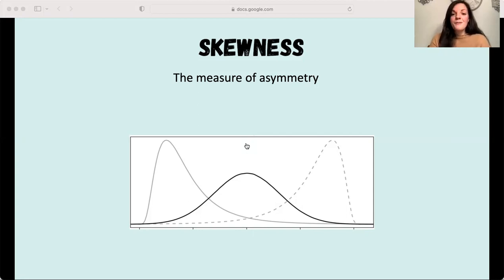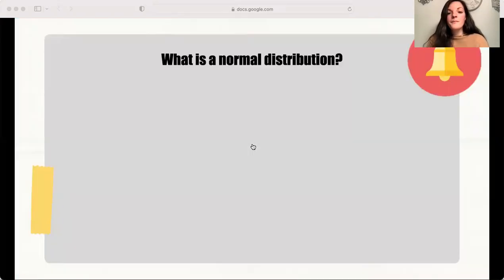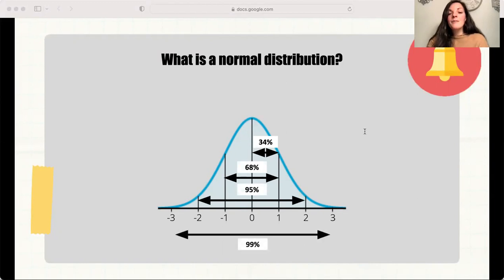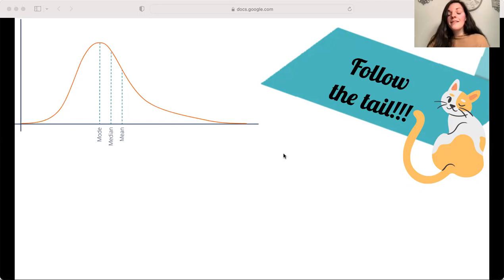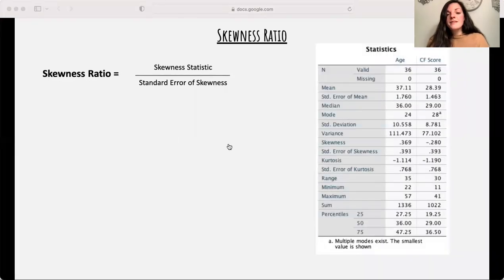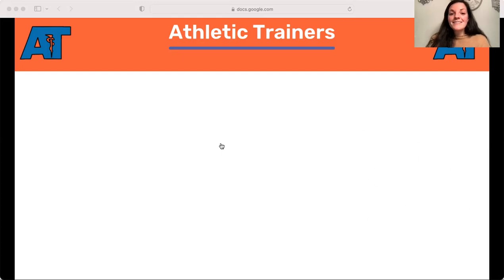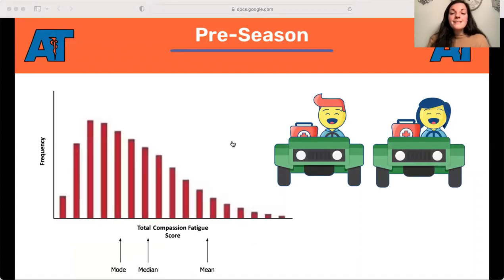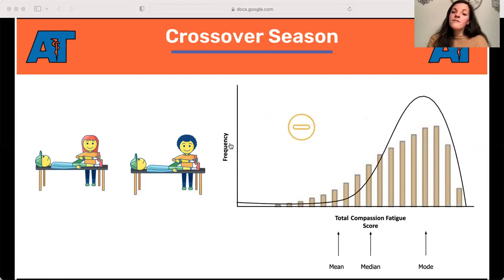Normality and Skewness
Riordan, T. (2022, Spring). Normality and skewness.  Video developed for presentation in RSCH 720, Springfield College, Springfield, MA.